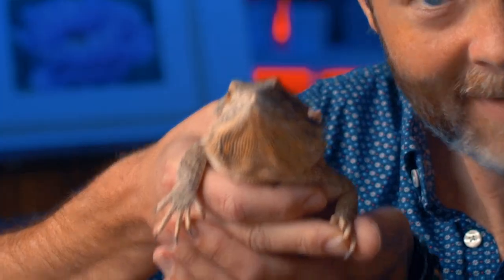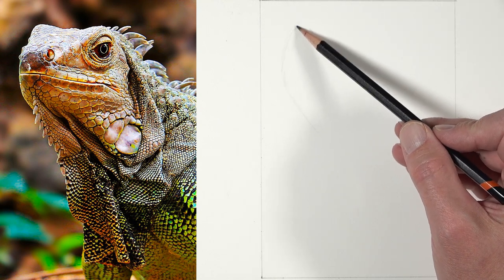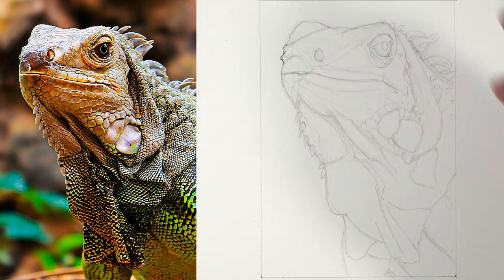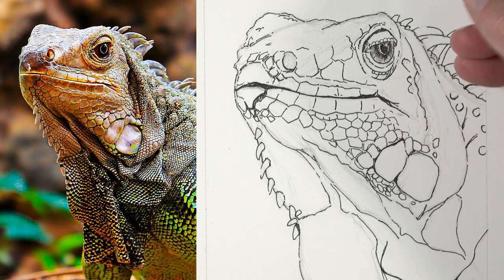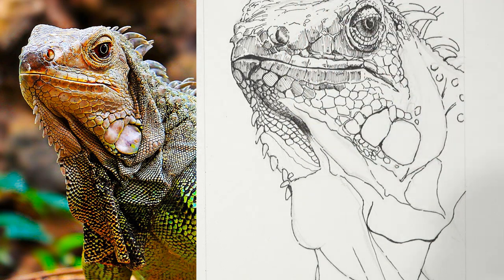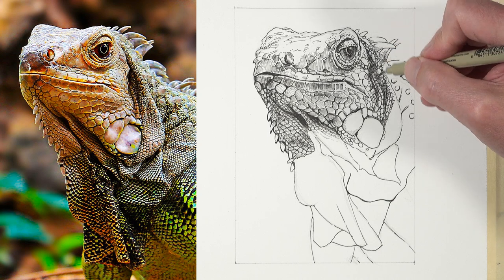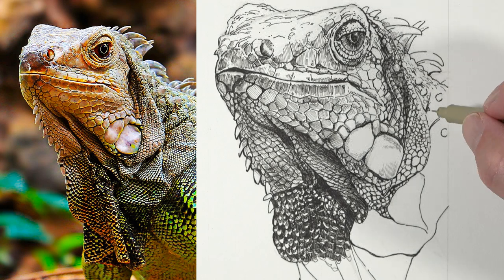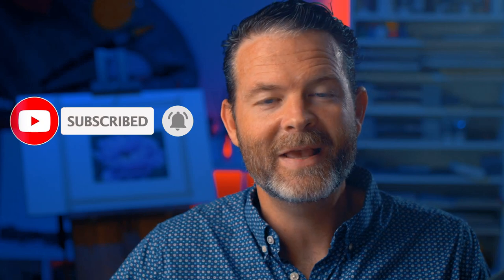Pen and Ink Drawing - Iguana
Learn how to draw an Iguana with pen and ink in this drawing lesson. In this lesson, we draw the basic shapes of the lizard before applying pen and ink with both a Staedtler pigment liner (.1) and a Micron pen (003). This drawing is in preparation for adding watercolor. Use hatching to develop the shading and line quality to create variety.
Related Drawing Courses...